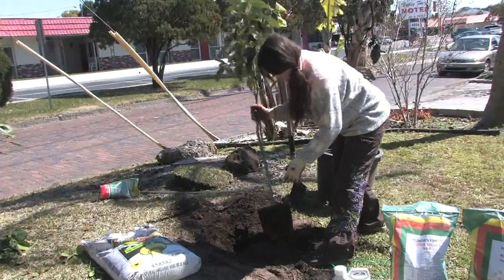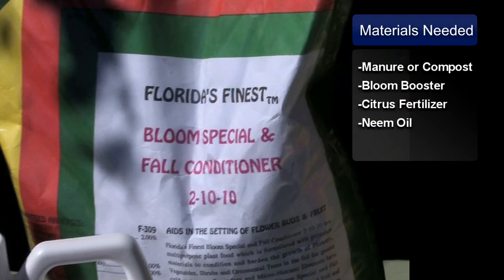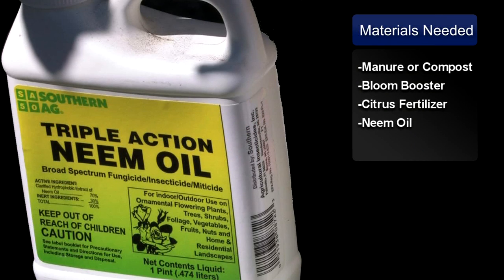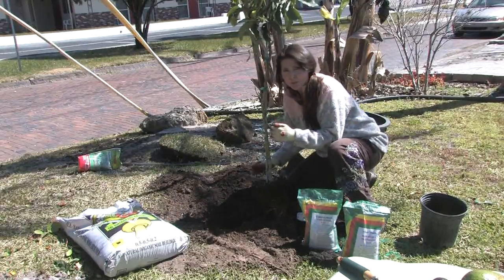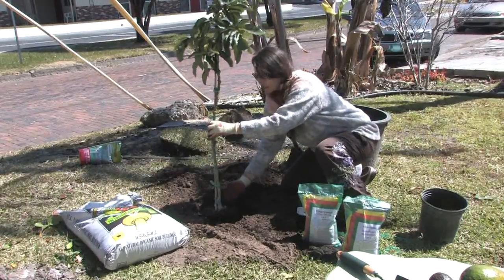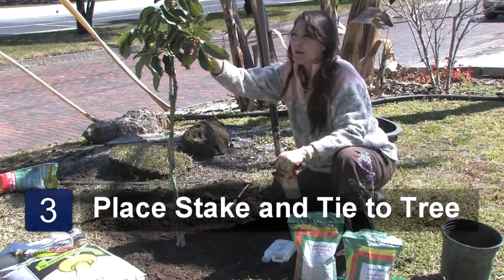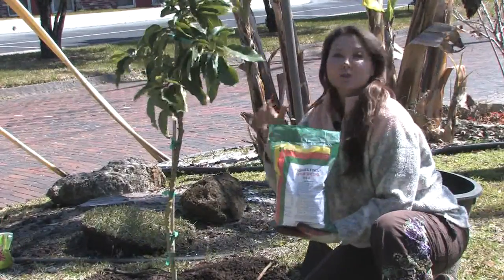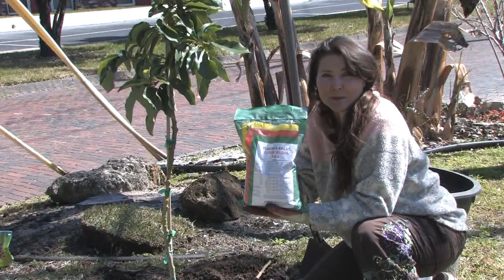Fruit Trees 101 : How to Plant Avocado Trees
To plant avocado trees, find a nice, sunny area for your tree. Use neem oil to get rid of insects on the tree with help from an expert gardener in this free video on fruit trees.

Bio: Jene Van Butsel is an expert gardener specializing in growing plants and tropical fruit trees since 1987.

Series Description: Fruit trees, with the proper care, can grow delicious fresh lemons, plums, pears, apples and more. Learn to grow and care for your own fruit trees with help from an expert gardener in this free video series on fruit trees.